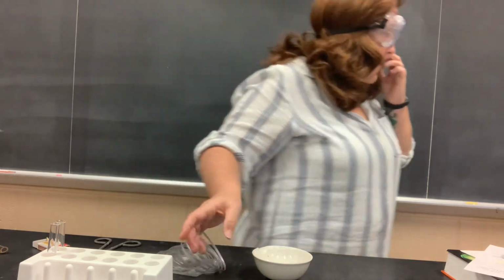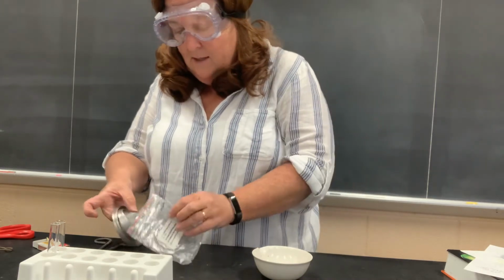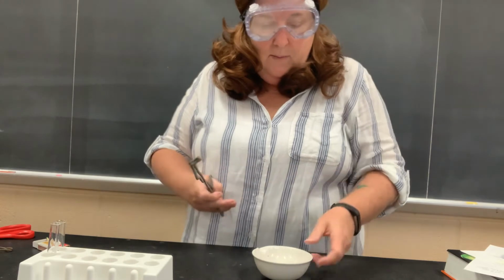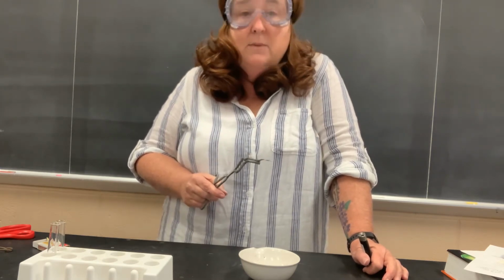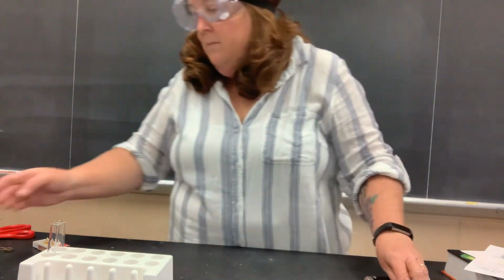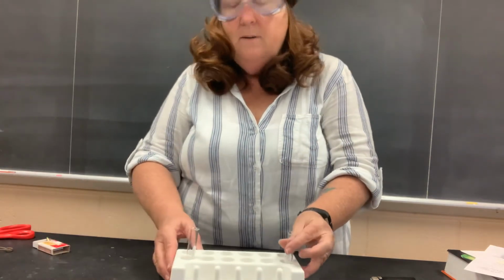HC Properties and Changes